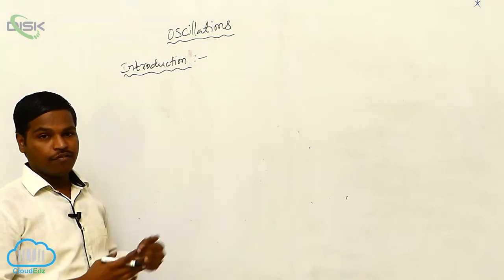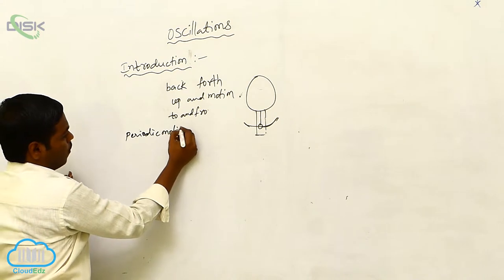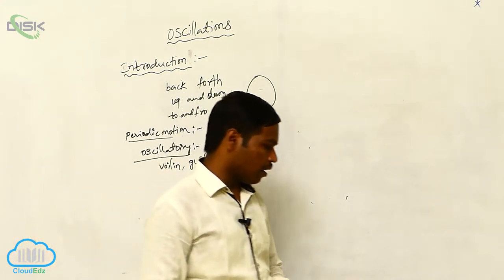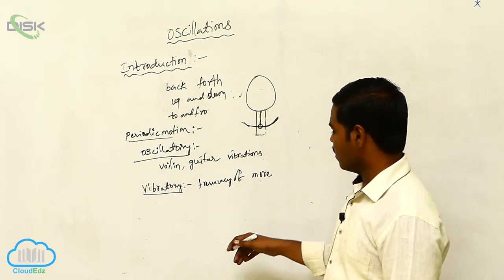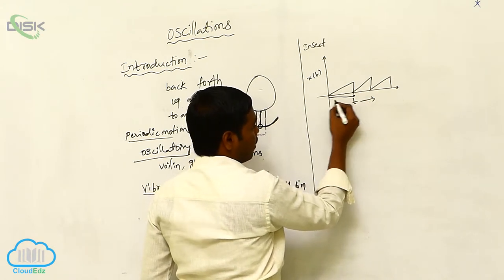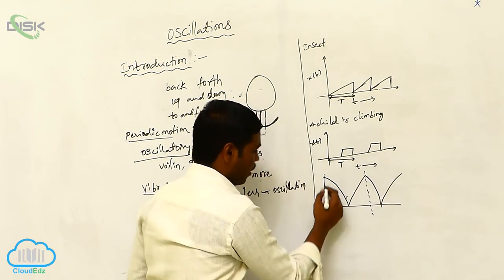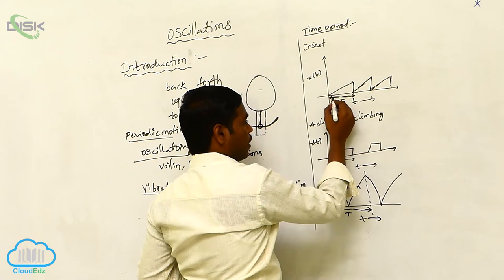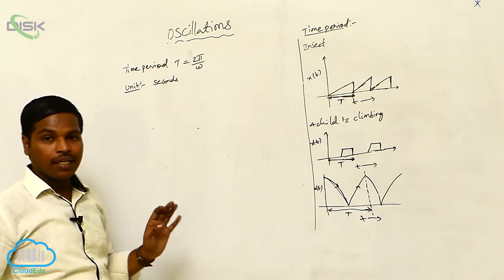Periodic and Oscilatory Motions || Periodic and Oscillatory Motions || Disk Telangana